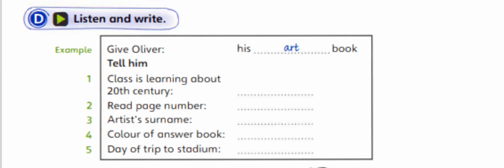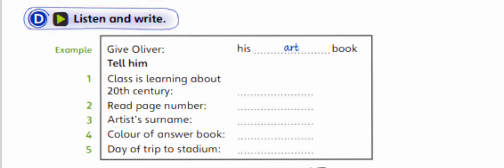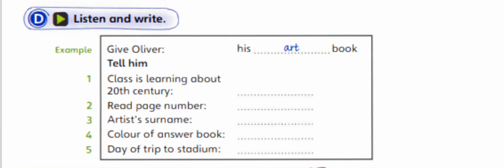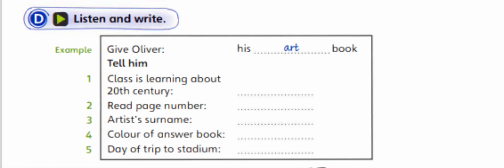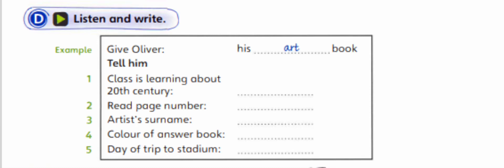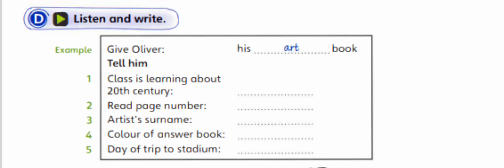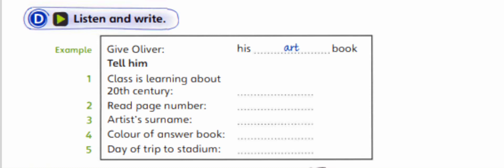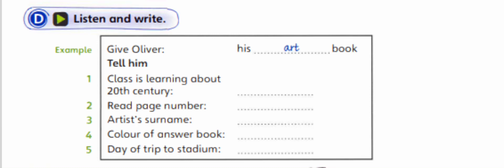Fun for Flyers 4th Ed Unit 34 Oliver goes to hospital Exercise D, page 73